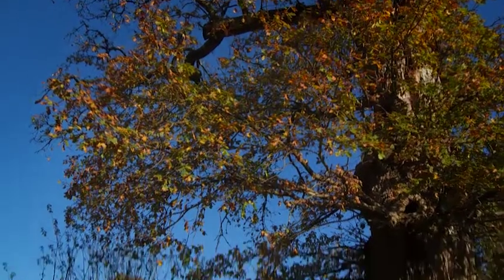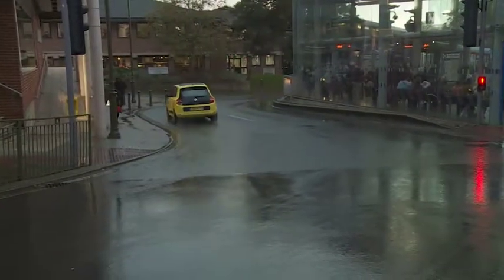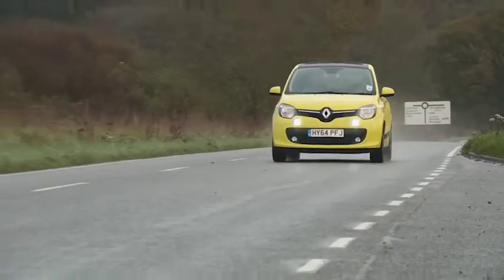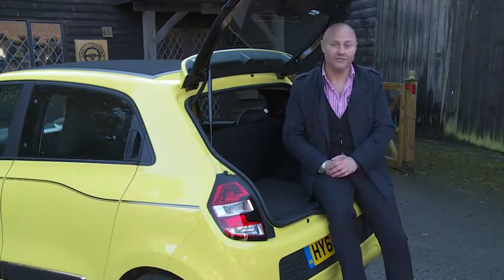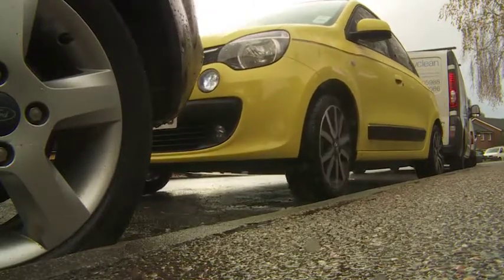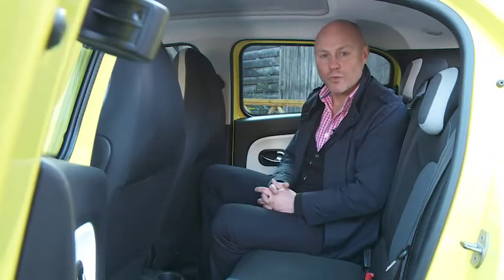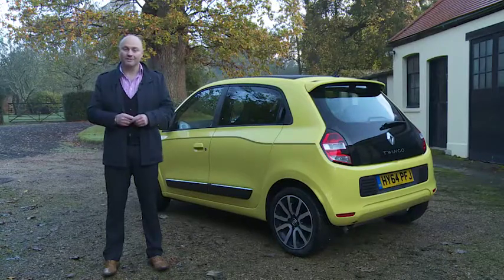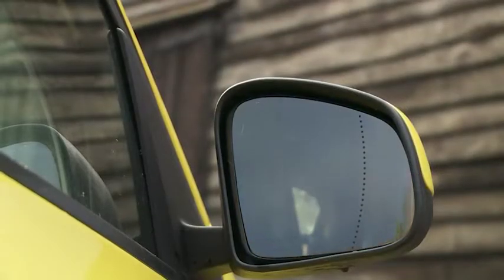new RenaultTwingo 2014